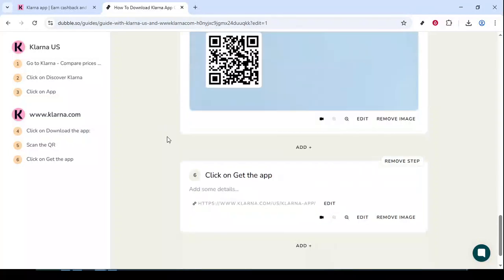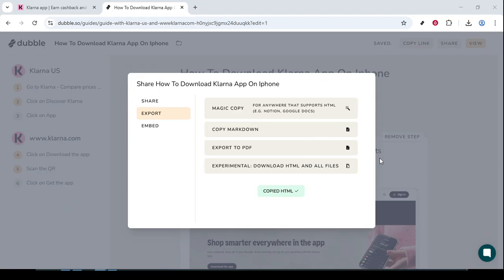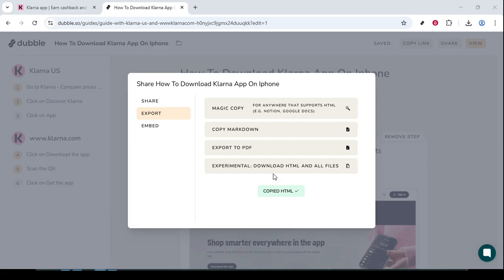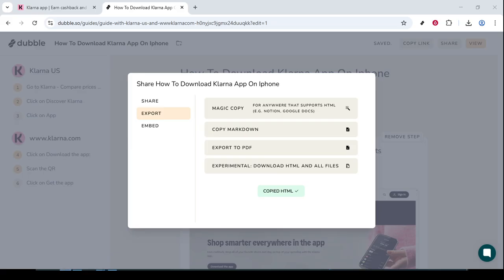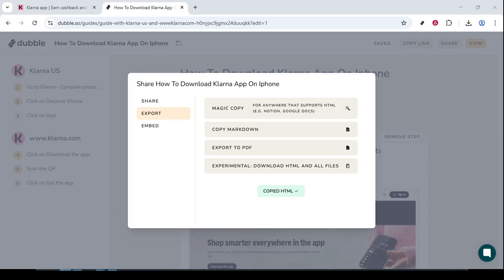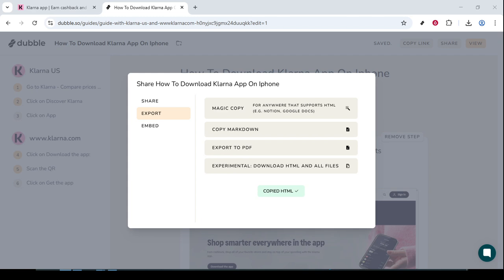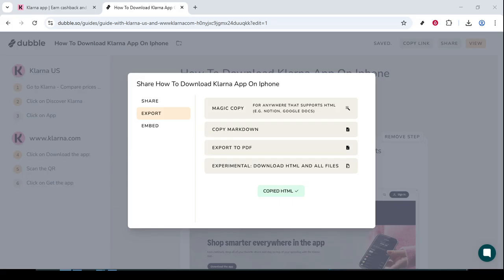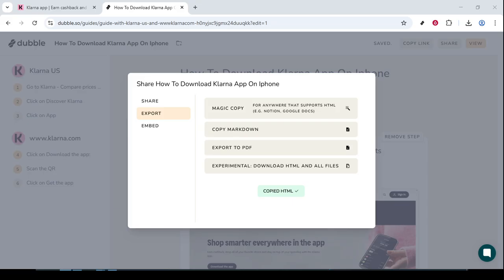How To Download Klarna App On Iphone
How To Download Klarna App On iPhone | 2025 | Step-by-Step Guide 📱💳

In this video, we’ll show you how to download and install the Klarna app on your iPhone in just a few simple steps! Klarna makes online shopping easier by letting you split your payments and manage your purchases right from your phone.

🔍 What you’ll learn:

How to find the Klarna app in the App Store

How to sign up or log in to your Klarna account

Quick overview of Klarna’s “Pay in 4” and shopping features

💡 Ideal for beginners or anyone new to Klarna who wants to use it directly from their iPhone.